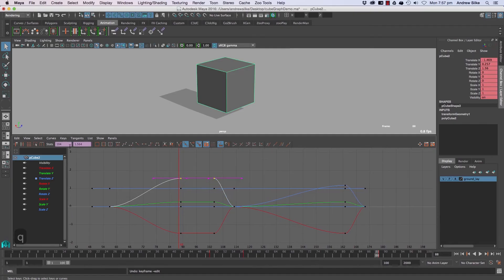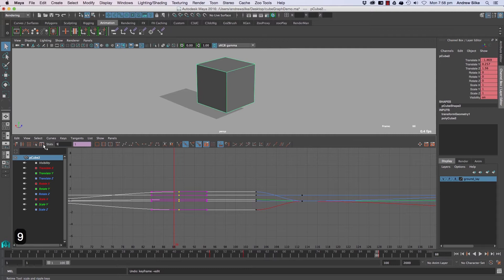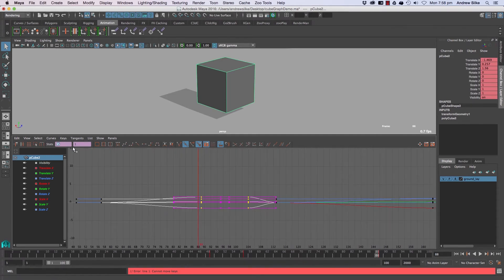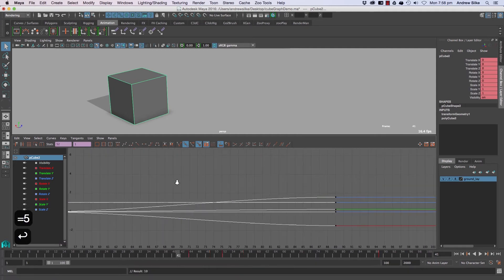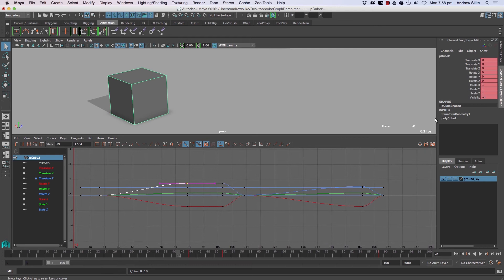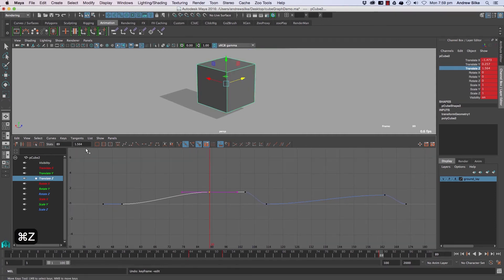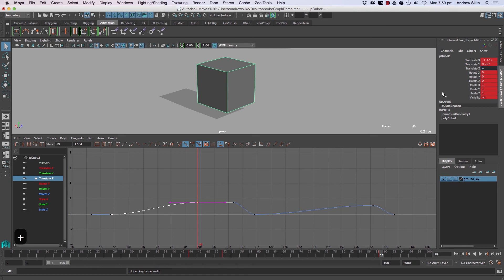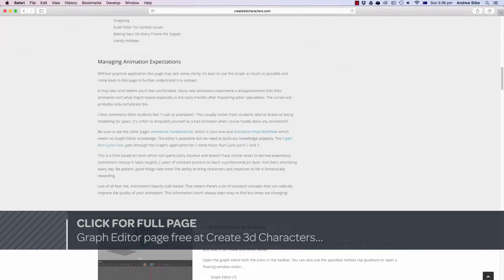Maya Graph Editor: Move Keys Numerically (2.2 of Many)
--- VIDEO INFORMATION ---
Simple video showing how to move modes numerically using the Graph Tool bar numerical slots.
Important to remember the Maya trick of typing in a simple addition code into those fields like

+=10

This will move the selected curves by adding 10 units to every key.

Another hotkey not mentioned in this video is Snap Key Retain (ctl alt a), this will move all selected keys to start at the current time. Good to use this one too.